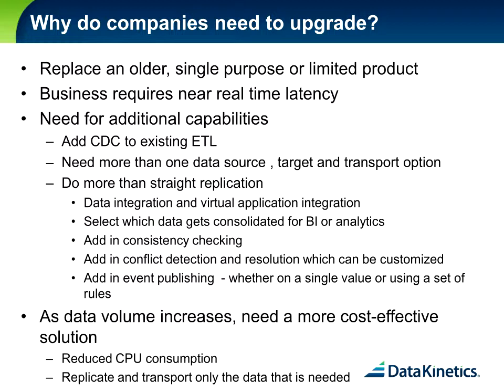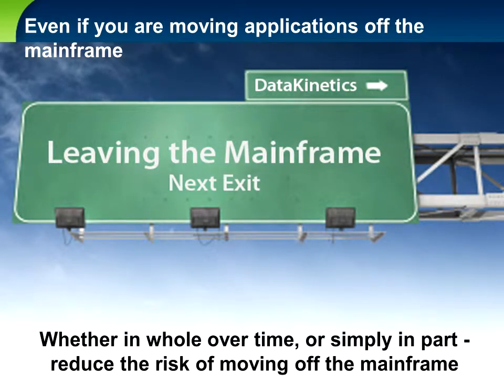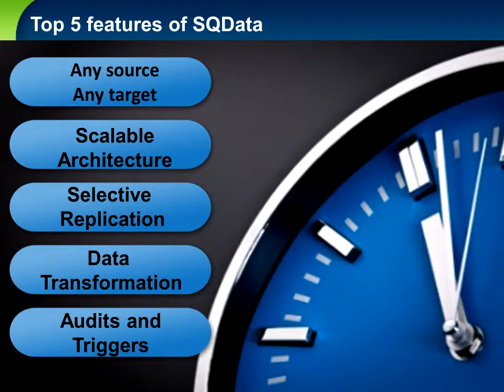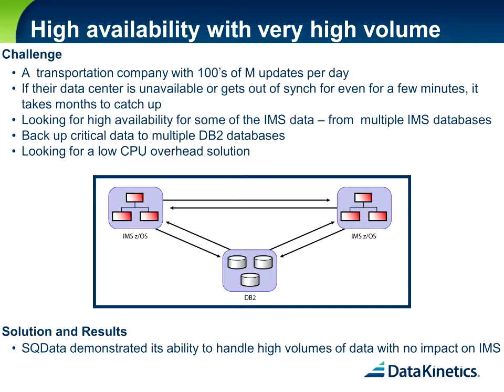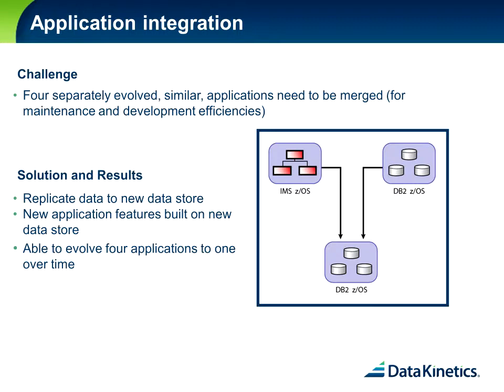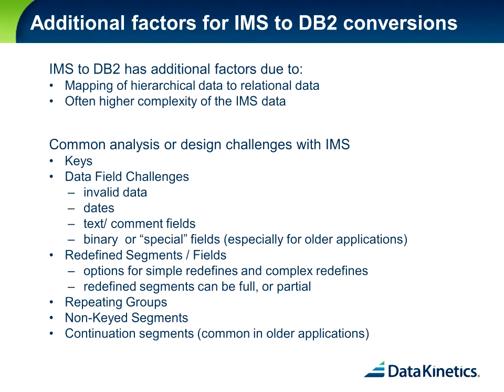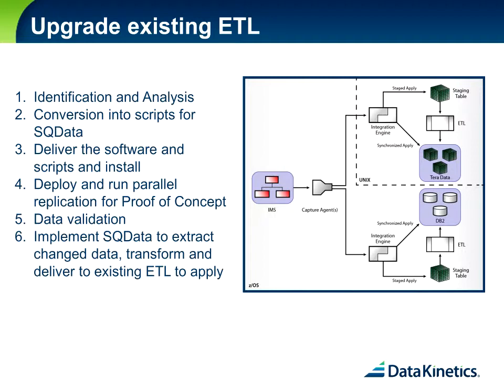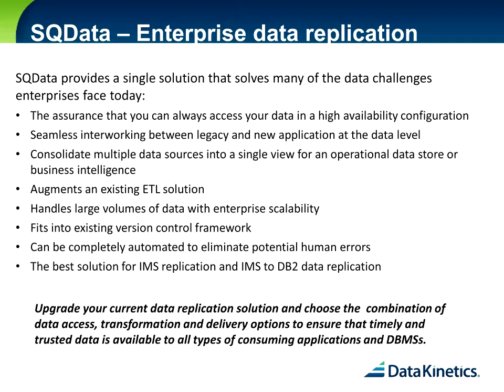DataKinetics - Using SQData to Update Data Replication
DataKinetics Webinar on SQData Data Replication